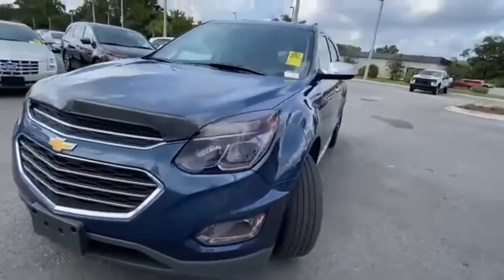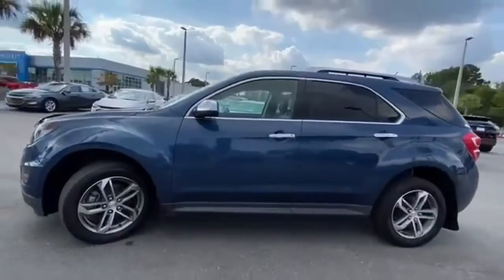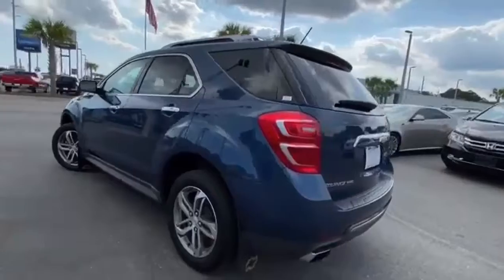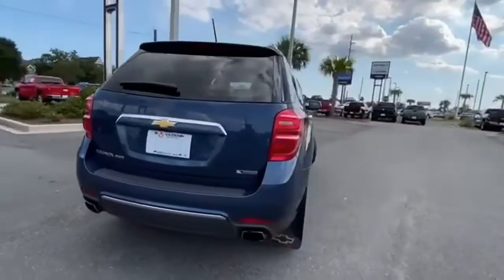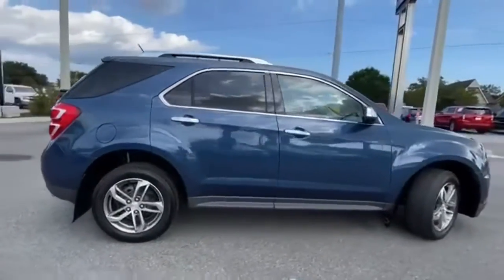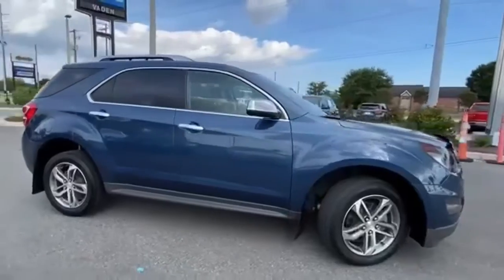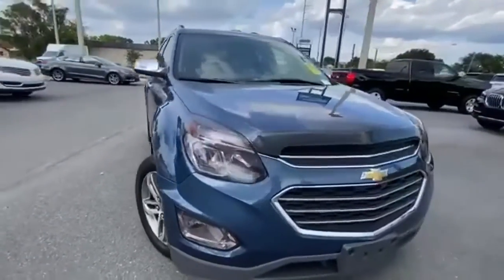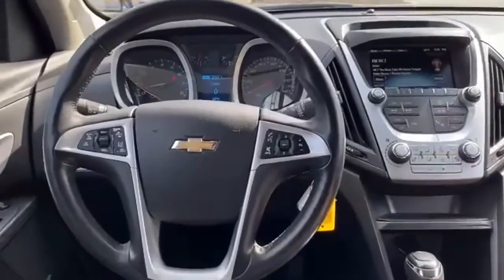2017 Chevrolet Equinox Savannah, GA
Year: 2017
Make: Chevrolet
Model: Equinox
Trim: Premier
Engine: 6 3.6
Transmission: Automatic
Color: Patriot Blue Metallic
Interior: Jet Black
Mileage: 68857
Stock #: H6198484
VIN: 2GNFLGE35H6198484

Once you have driven your new Chevrolet home, we'll help you take care of it. Our service center is full of highly-trained experts who know just what your vehicle needs to keep it running like a dream. We will help you keep your Chevrolet driving like new for many years to come.

Come see what sets us apart from the rest today. When you experience the Vaden difference firsthand, we know that you'll never want to shop for a car anywhere else.
Address:
9393 Abercorn St